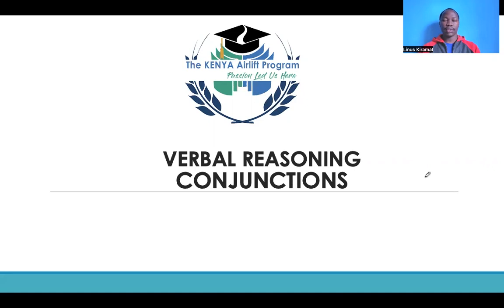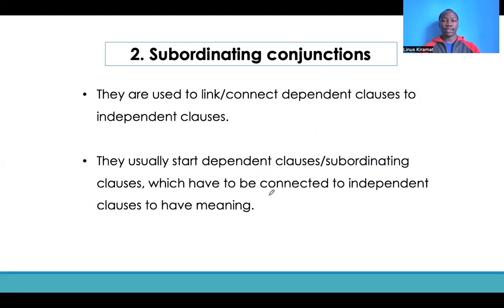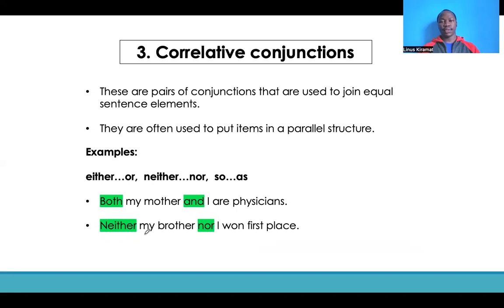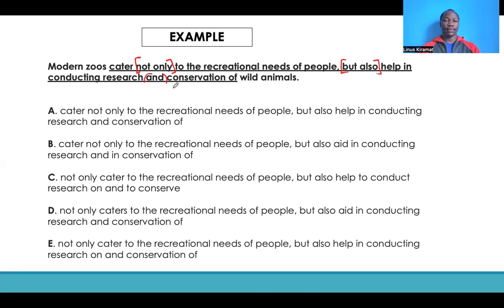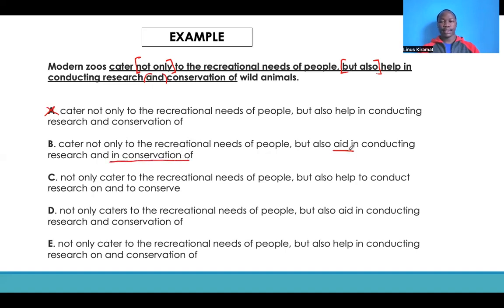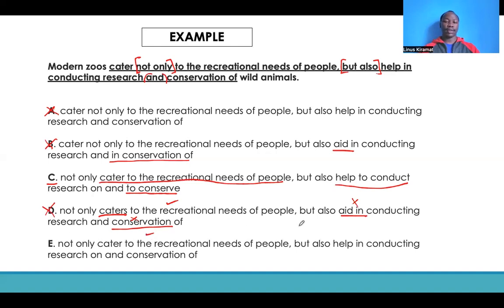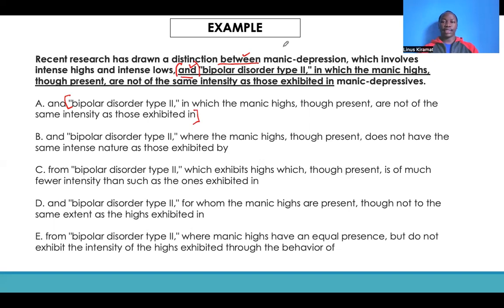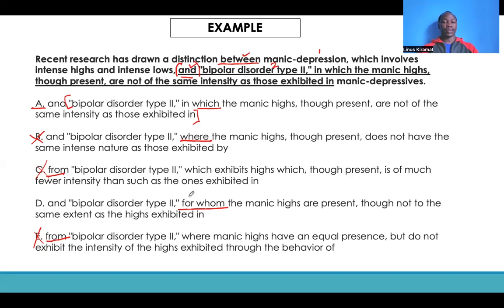GMAT Verbal| Sentence Correction| A Comprehensive Guide to Conjunctions